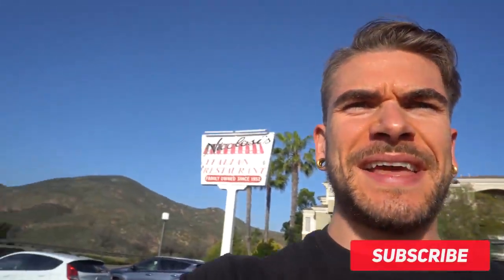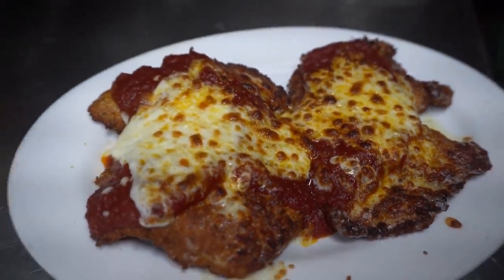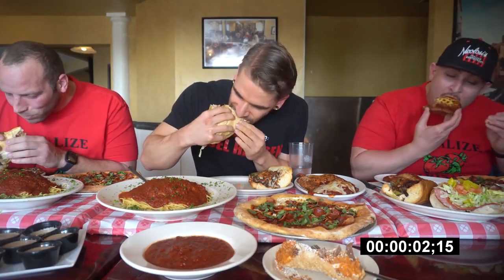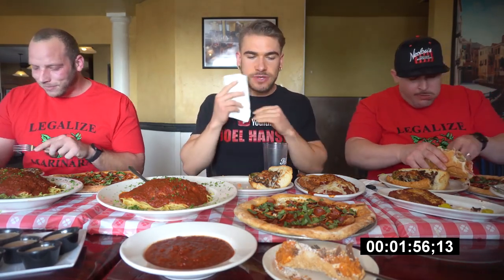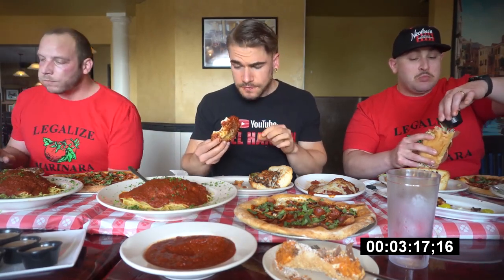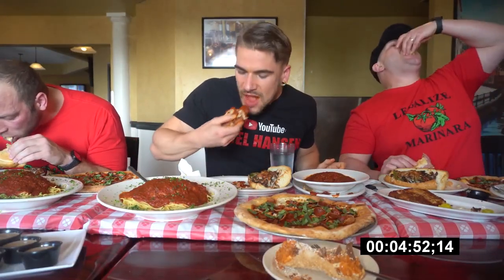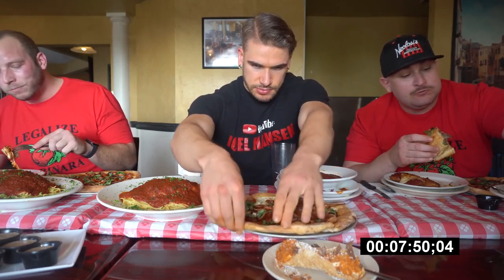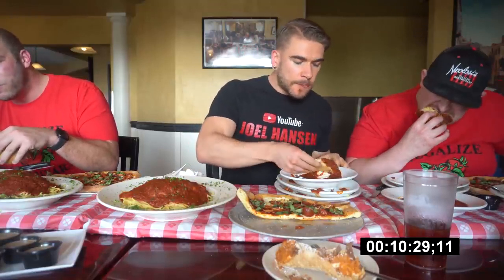Competition one delicious Italian food.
Italian food has a high reputation outside of Italiajoy.